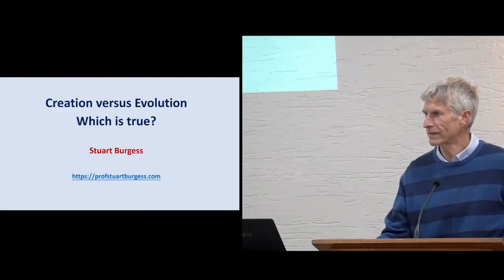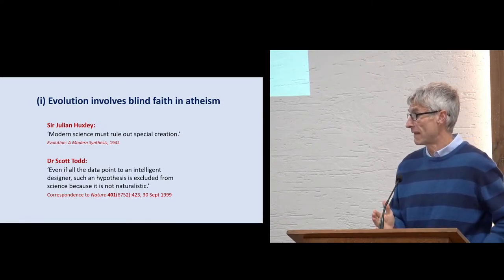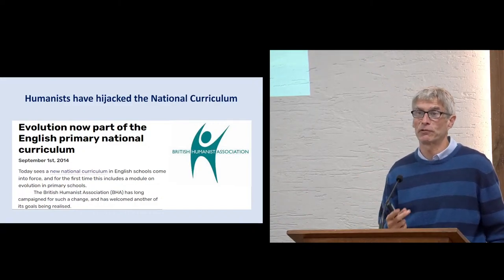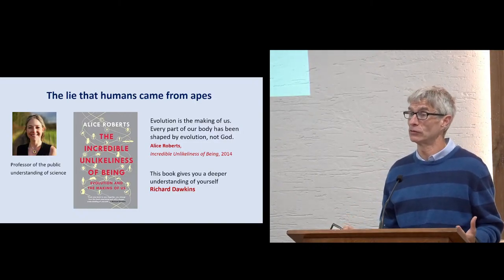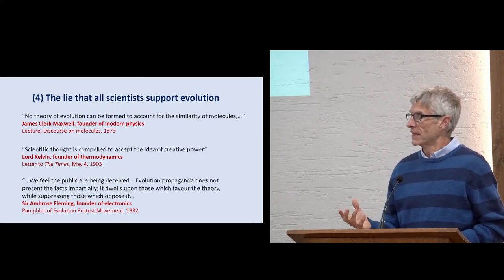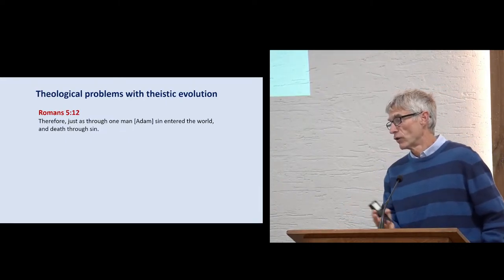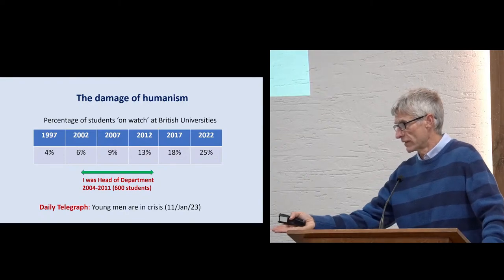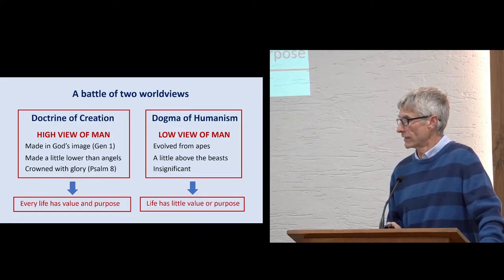Creation Vs Evolution (Which is True?) - Romans 1:18-25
Spirit of Life Reformed Baptist Church
Mid Week Evening Service - Wednesday 29th October 2023

Title of Sermon : Creation Vs Evolution (Which is True?)
Core Text from : Romans 1:18-25